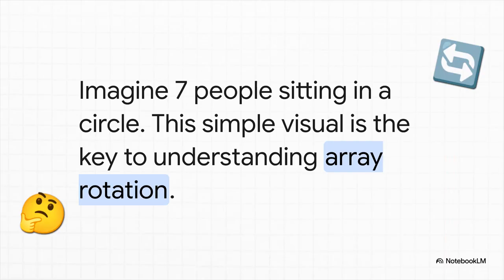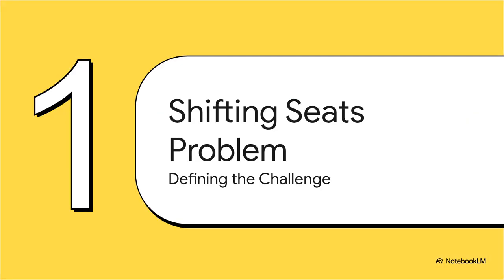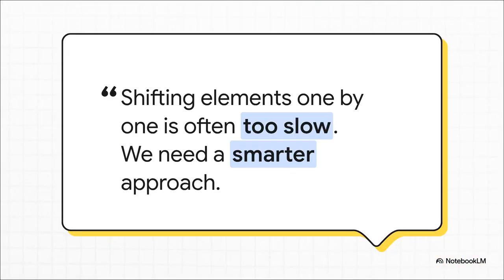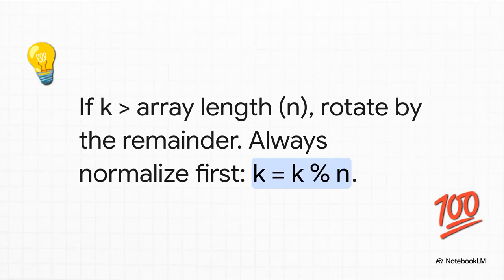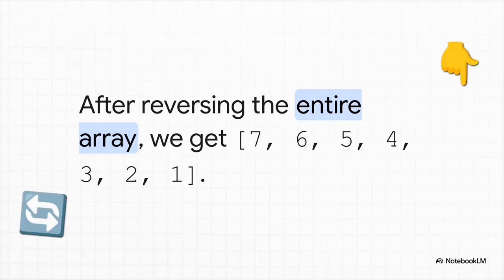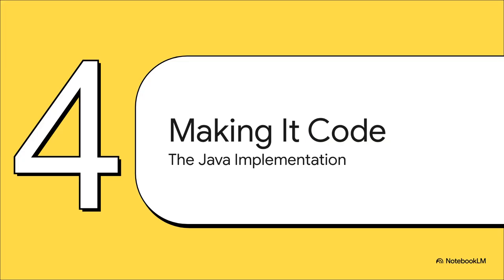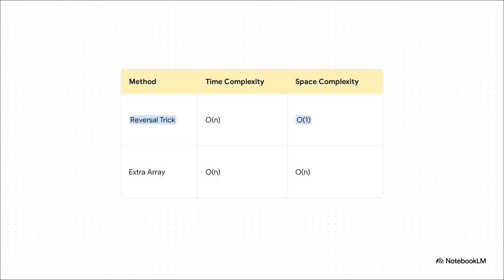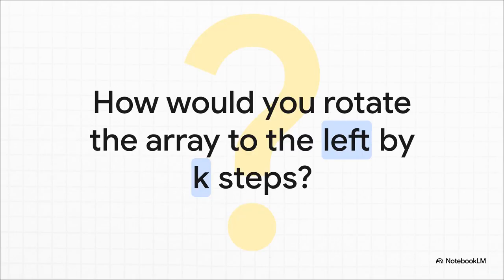LeetCode 189: Rotate Array | O(n) In-Place Java Solution | Reverse Method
In this video, we solve LeetCode Problem 189 – Rotate Array – in the most efficient way using the array reversal method.

What you’ll learn:
✔ Problem understanding
✔ Why k = k % n is important
✔ Step-by-step explanation of the reverse method